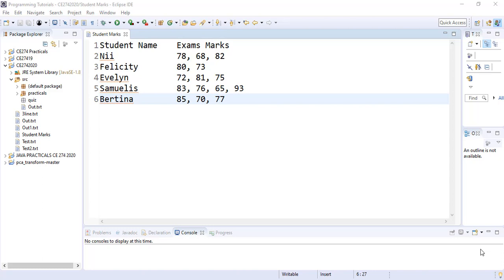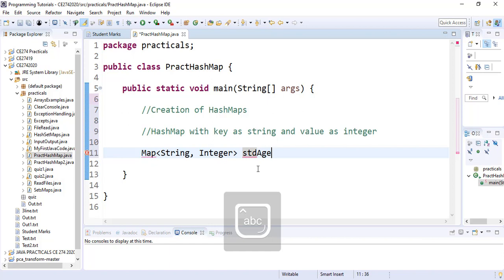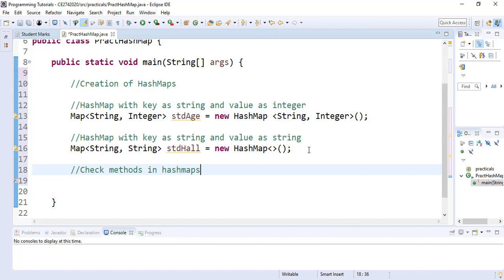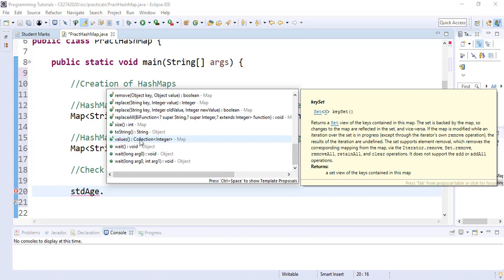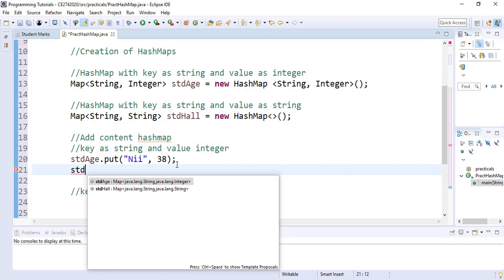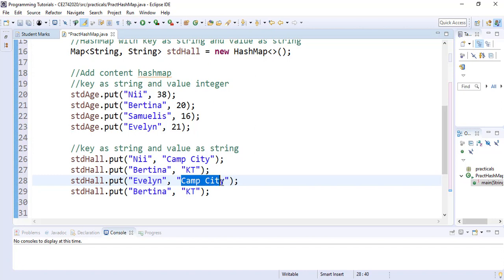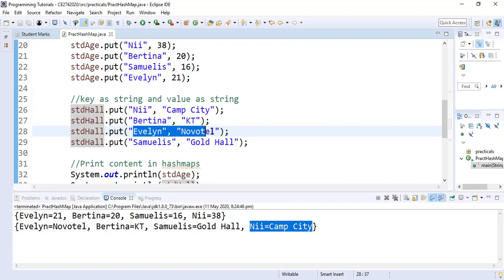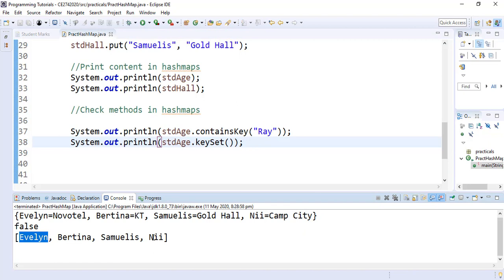Programming with Java: HashMaps Part II